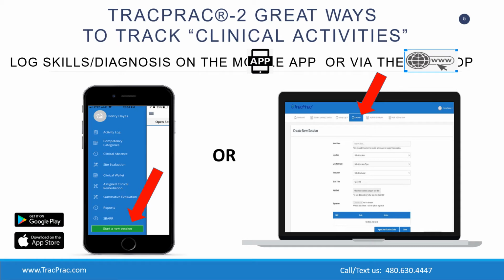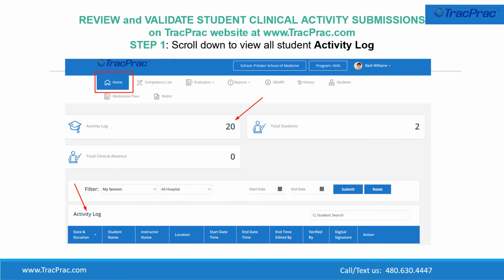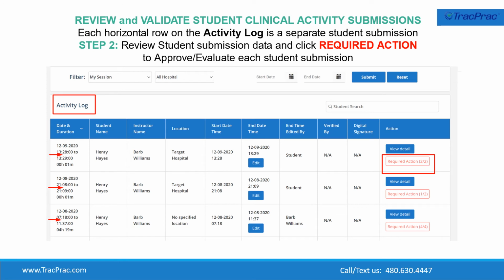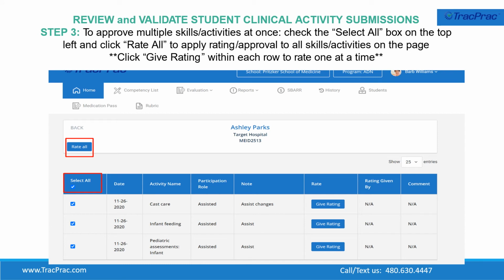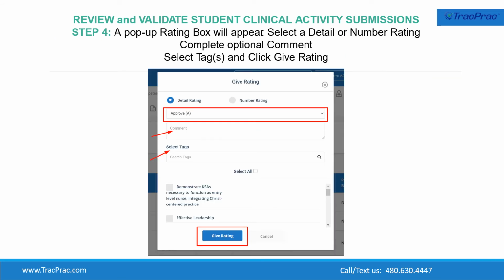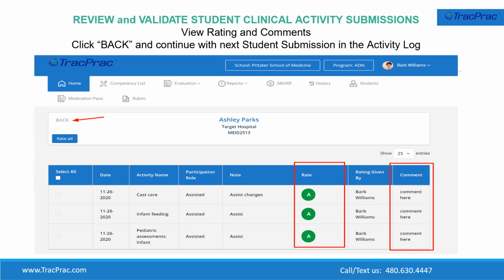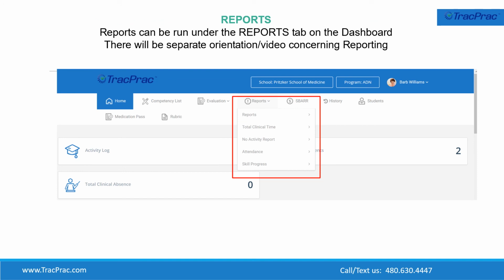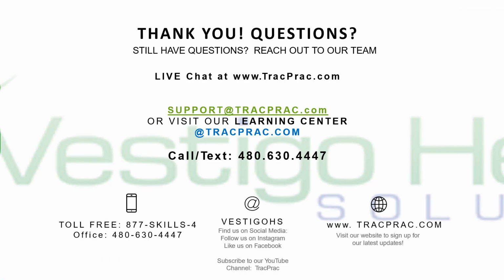FIU Instructor How to Validate Activities Jan 2021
TracPrac FIU Instructor How To Validate Activities Jan 2021